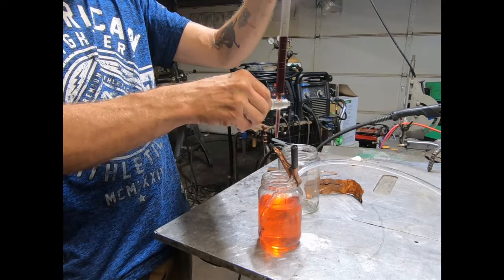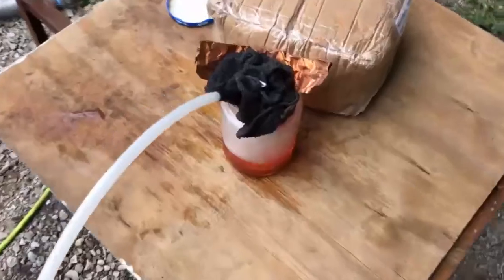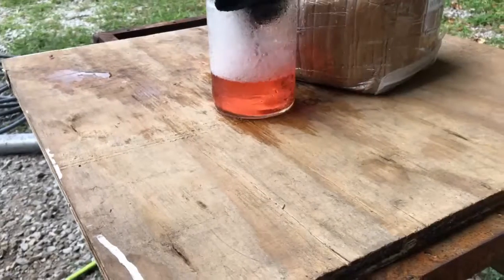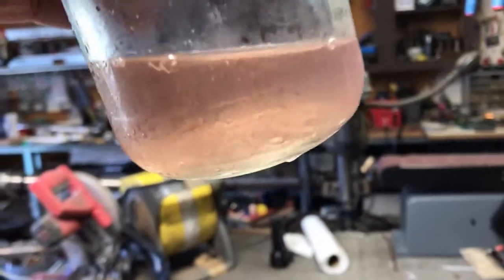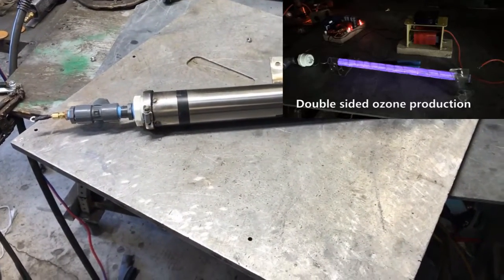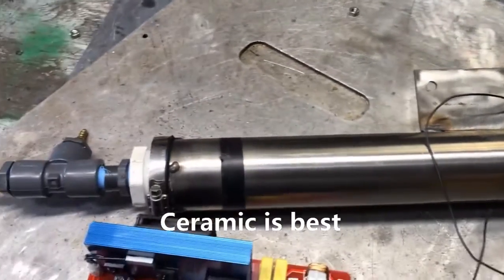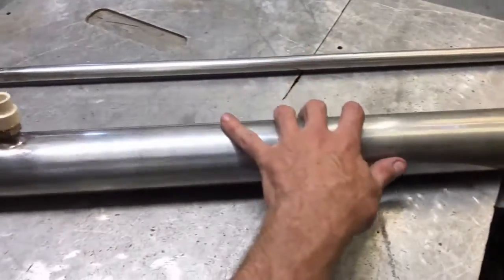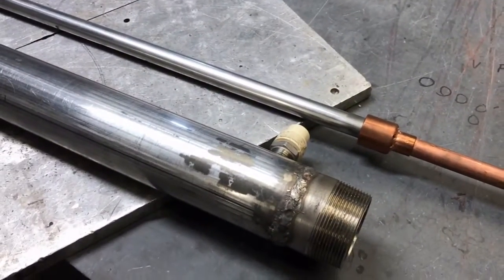High pressure ozone generator 50 PSI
Ozone generator design is not easy , they break after just hours if your not on top of he problem .